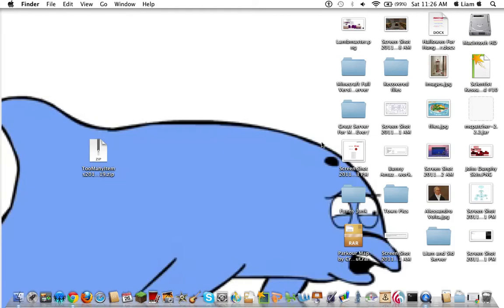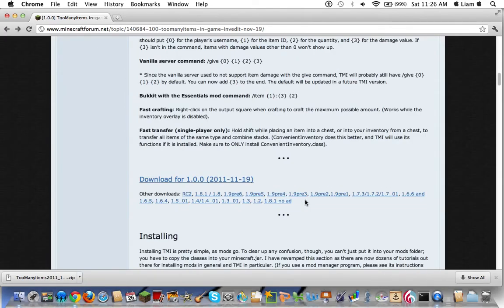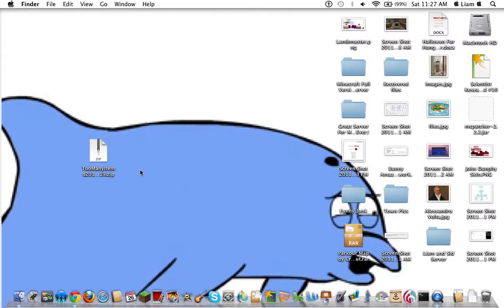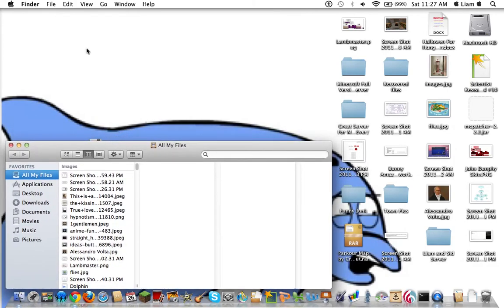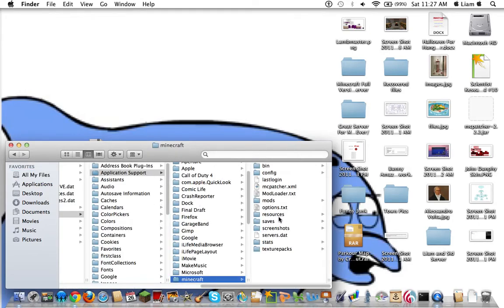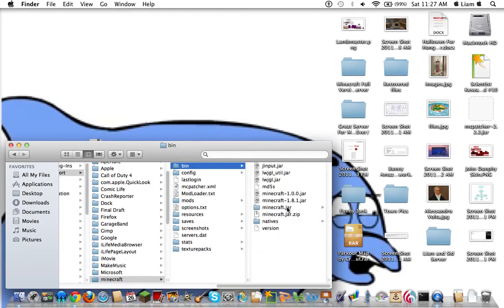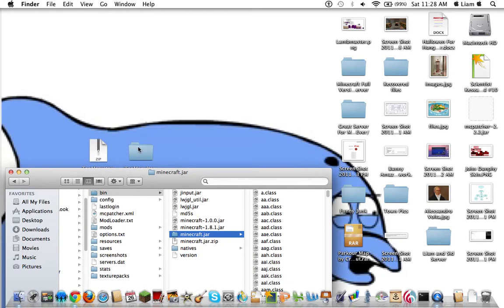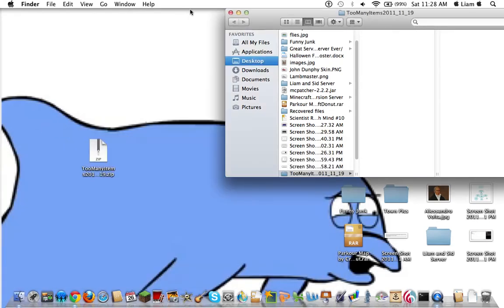How To Install TooManyItems Minecraft 1.0.0 Mac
Hey Guys! I'm Back with another video, this time around its about how to install TooManyItems, Sorry for the lack of enthusiasm but it was quite early when i recorded it. anyways, thanks for your time. Hope this helped.

Code:

/users/student/Library/Application Support/minecraft